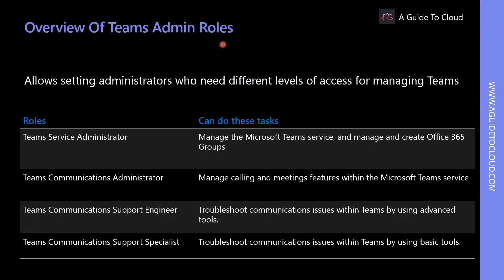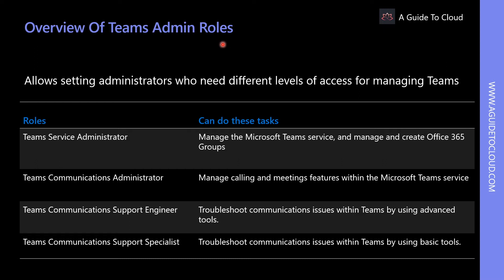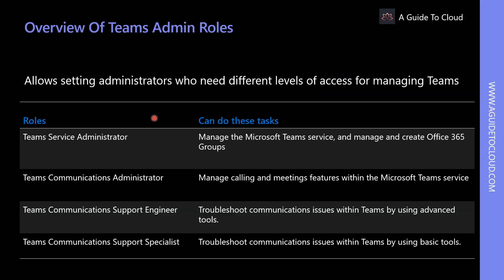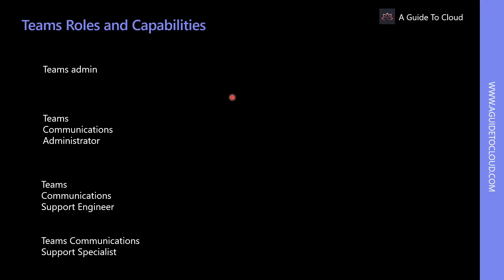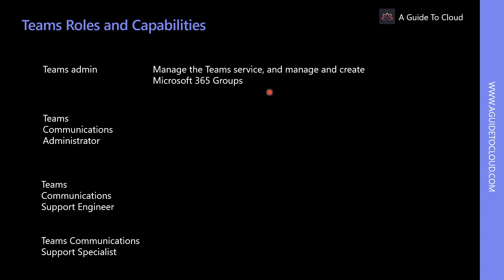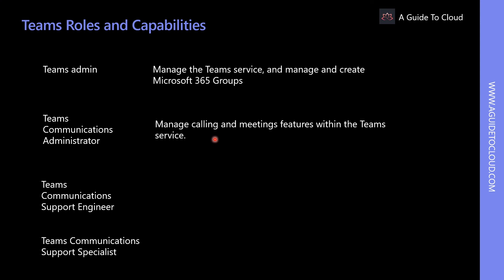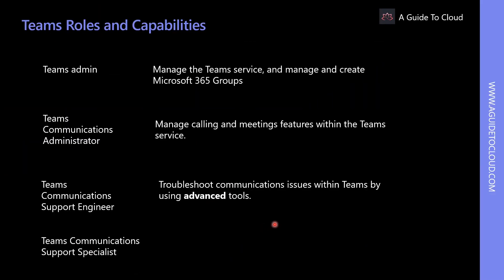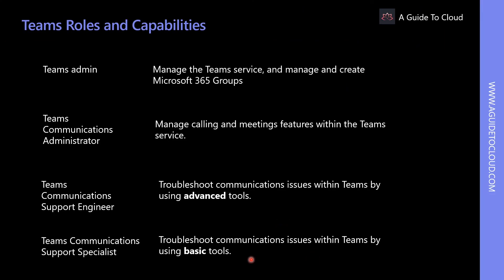MS-700 Exam EP 09: Microsoft Teams Admin Roles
⏰ Timestamps:

00:00​​ ⏩ Introduction
00:23​​ ⏩ Overview Of Team Admin Roles
01:49​​ ⏩Team Roles And Capabilities
03:41​ ⏩ What's Next